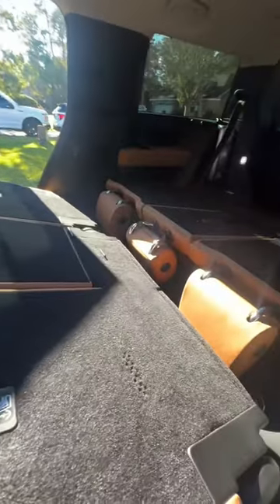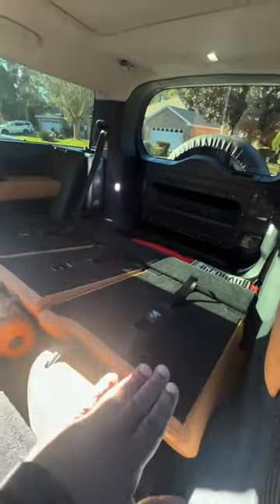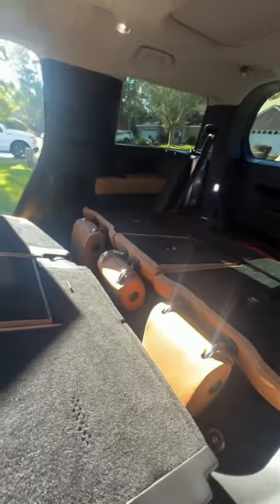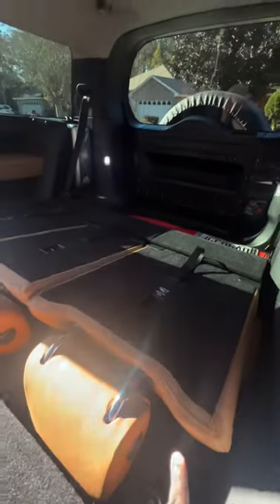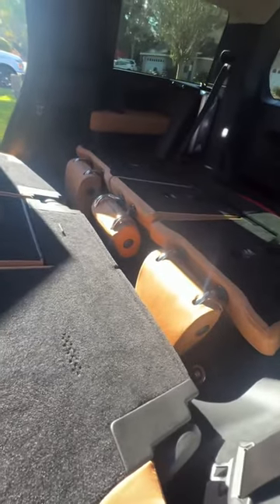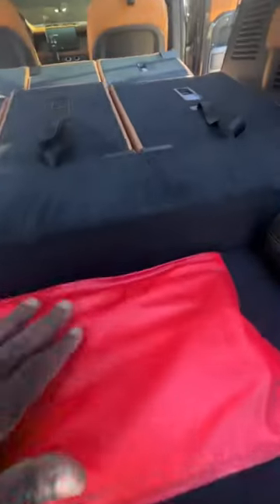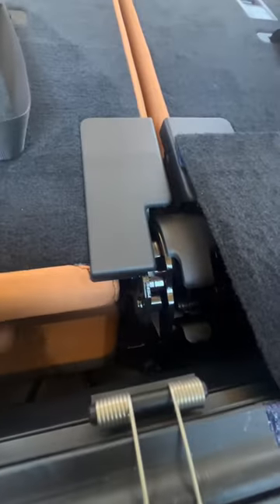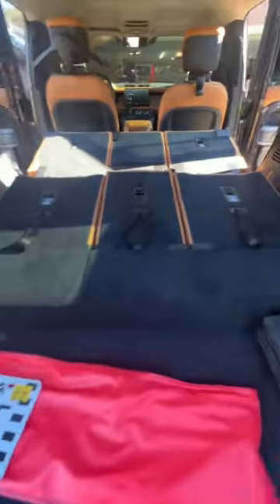LAND ROVER DEFENDER 130 THIRD ROW CARGO SPACE! @MissionFlyer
An interior look at the new Land Rover Defender 130 third-row cargo space.